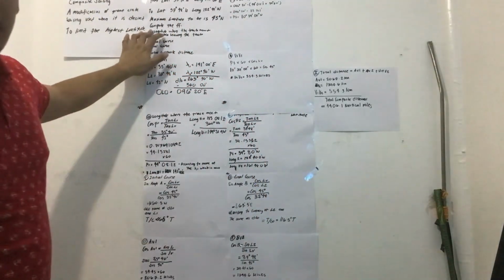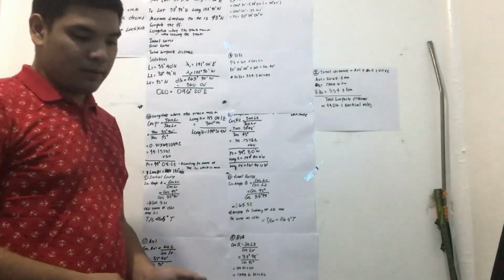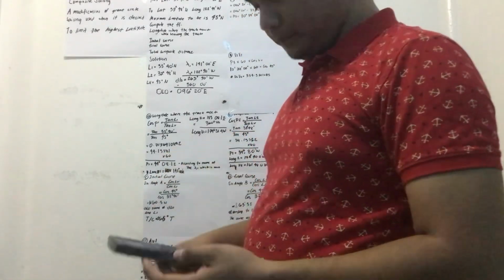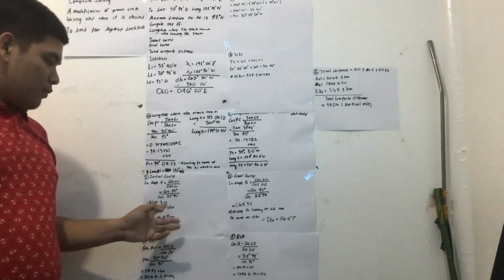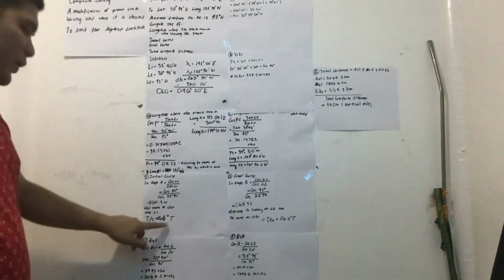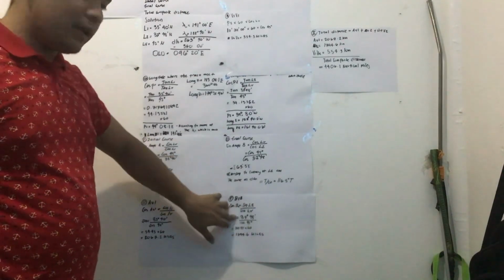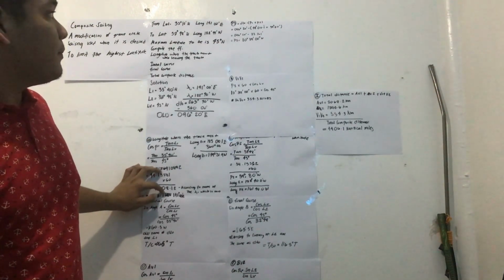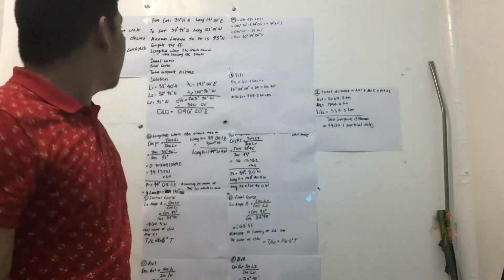RETURN DEMONSTRATION (COMPOSITE SAILING)